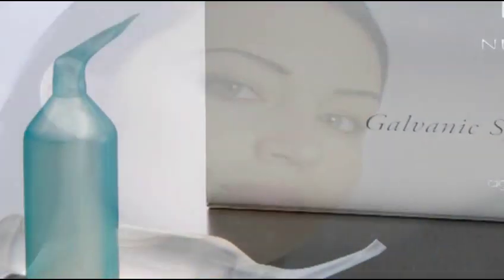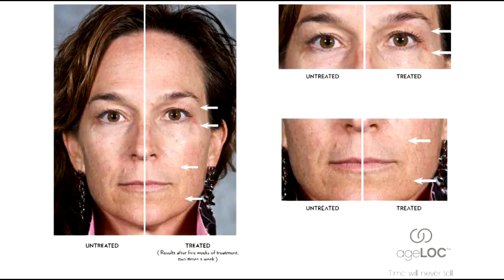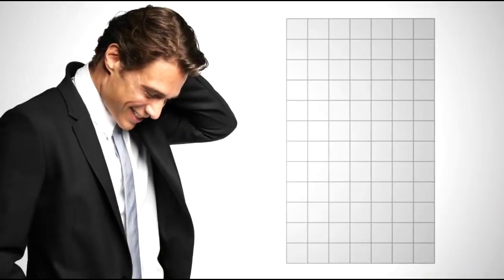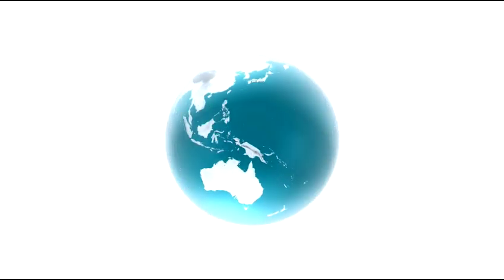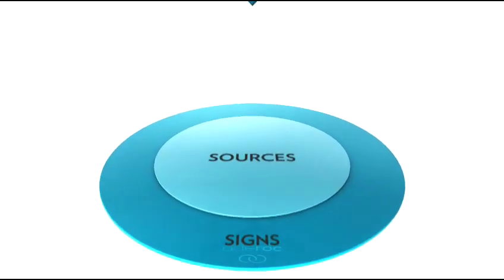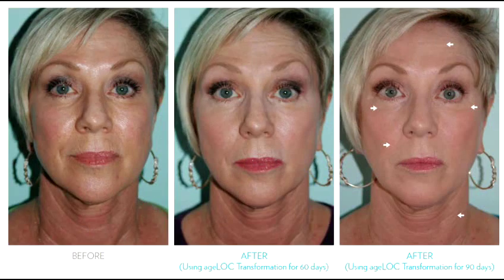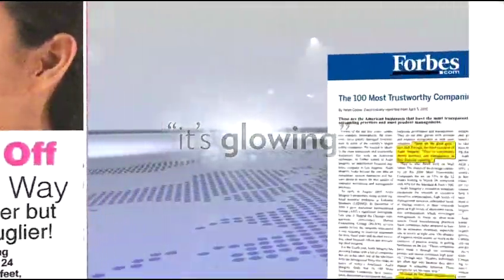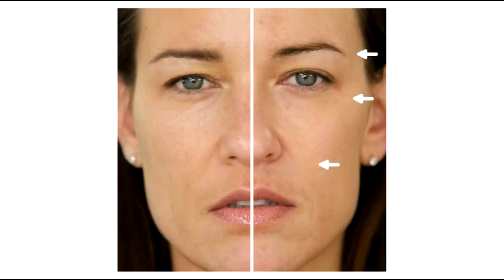Nu Skin AgeLOC Galvanic Spa | Is Your Skin Getting Results?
The Nu Skin ageLOC Galvanic Spa system unlocks the future to a younger looking you. It reveals a fresh, soft, luminous complexion, diminishes the appearance of lines and wrinkles and boots your hair's lustrous appearance. Results are remarkable, your face will leave people wondering about your age and your secret.

Nu Skin AgeLOC Galvanic Spa Action Pre-Treat:

Pre-Treat Gel binds to impurities, softens and relaxes pores, allowing them to breathe; dissolves and liquefies excess facial oils.

During the pre-treatment cycle the ageLOC Galvanic Spa and the pre-treat gel are negatively charged. What does this mean? These negative charges repel each other, sending or delivering the Pre-Treat Gel to your skin. It binds to impurities.

Nu Skin AgeLOC Galvanic Spa Action Treatment:

Treatment Gel removes impurities targeted in the pre-treat step and send ageLOC that targets the ultimate sources of aging to preserve the look of youth and reduce the appearance of aging.

During the treatment cycle, the ageLOC Galvanic Spa and the Treatment Gel are charged positively. What does this mean? The positive charge repel each other delivering the beneficial ingredients to your skin, including the exclusive ageLOC ingredient blend. The ageLOC Galvanic Spa attracts the remaining negative charged impurities from the pre-treat cycle and draw them out of your skin.

Research now shows that the Nu Skin ageLOC Galvanic Spa increases visible benefits of ageLOC Future Serum by an average of 80%.

The Nu Skin ageLOC Galvanic Spa, which is small, smart, and very powerful, has patented self-adjustng currents and interchangeable conductors for the body, face, and scalp. With the specially formulated treatment products that Nu Skin provides, this system delivers up to 5 times more anti-aging ageLOC ingredients to your skin.

4 Benefits of Nu Skin ageLOC Galvanic Spa:

1. It has patented self-adjusting galvanic currents and interchangeable conductors.

2.It has a larger, brighter display, intuitive usability, and enhanced ergonomics.(Science stuff :))

3. It can enhance the delivery of anti-aging ingredients up to 24 hours.

4. It enhance the delivery of ageLOC ingredients to your skin 5 times more than the Galvanic Spa II.

When you combine the Nu Skin ageLOC Galvanic Spa with the scientific discovery of ageLOC you can achieve phenomenal skin where people will be guessing your age.

Don't miss out! Click the link below now!